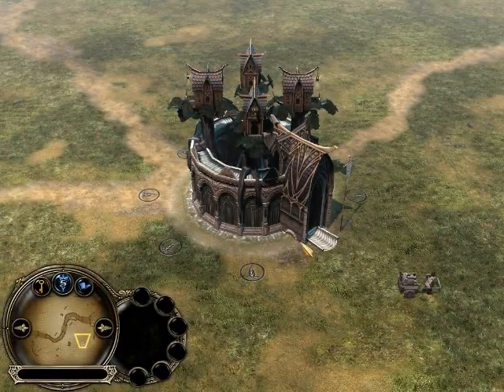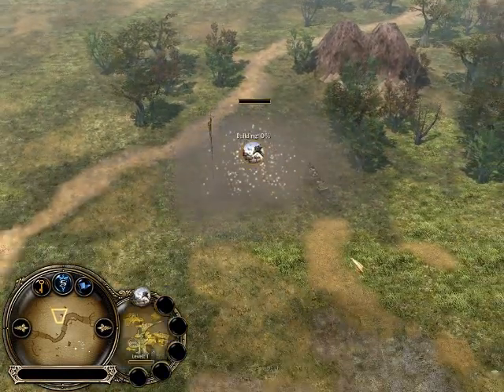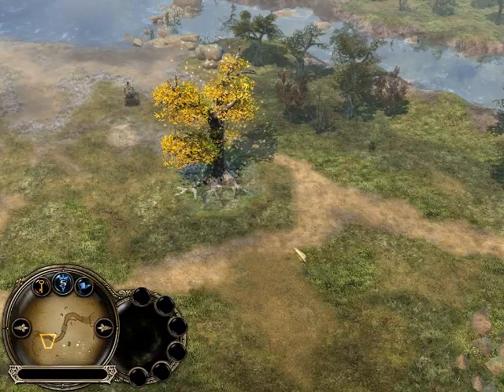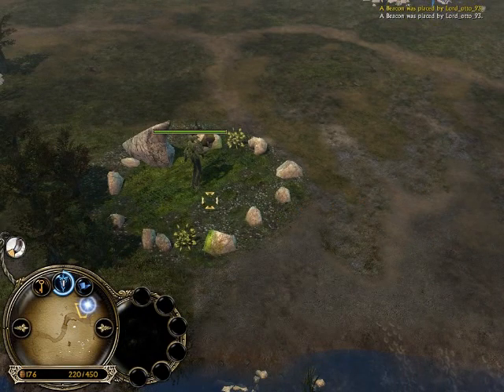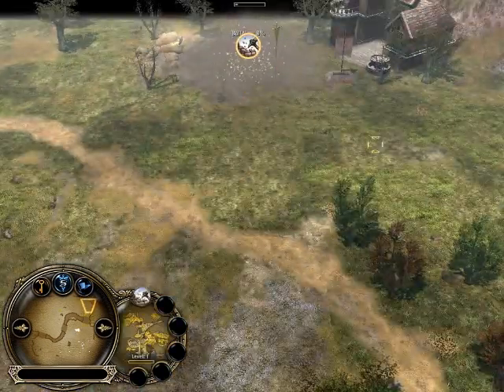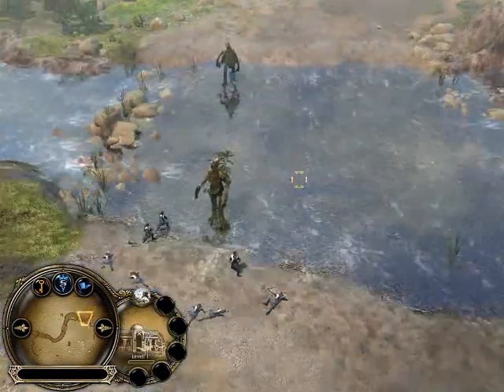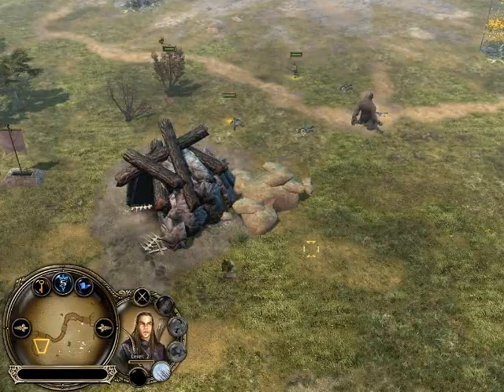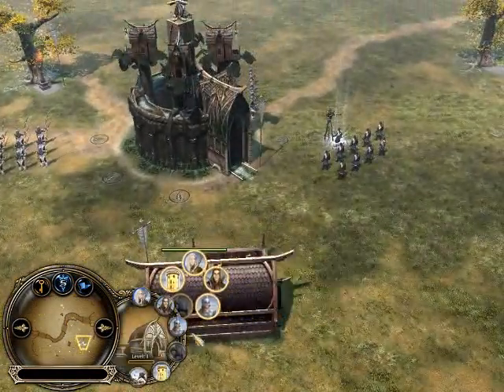BFME2 1v1- Elves vs Elves (Lord_Otto_93 vs iCome4Peace) part 1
I was fortunate enough to meet Lord_Otto_93 online today for the first time. He is willing to let me cast his games so I am doing just that. This is really the most skill that you will see in the game.

Enjoy it and sub me if you haven't already. I will continue to post regularly. Also, fell free to leave comments about how to improve my casts or about fun things that I can do. Someone requested a 2v1 so I did that and posted it. Do you guys want me to do tower wars or maybe a campaign tutorial? Give me feedback.

NOTE: I actually had to upload this video twice because I was having trouble synching the sound to the video. I am using 2 different programs because windows 7 doesn't like for me to record sound with Fraps so I have to use a separate program for recording my voice.

Map: Fords of Isen II
Patch: 1.06

---Social Media---